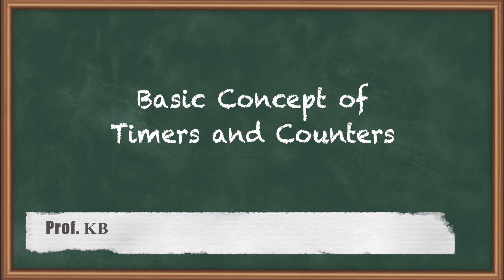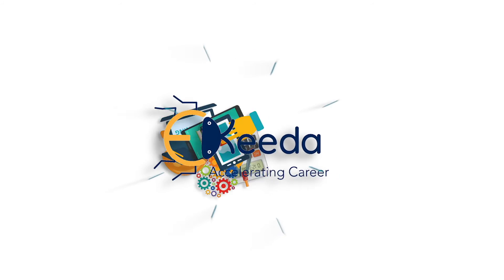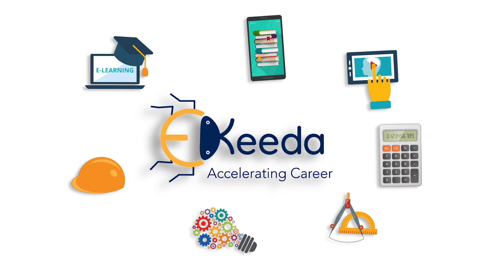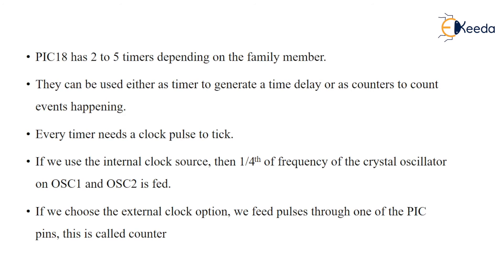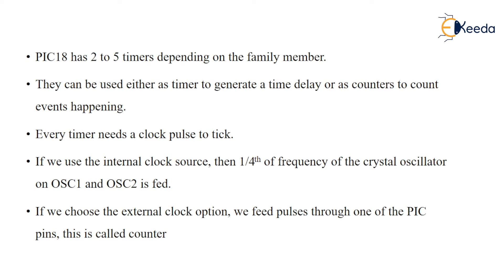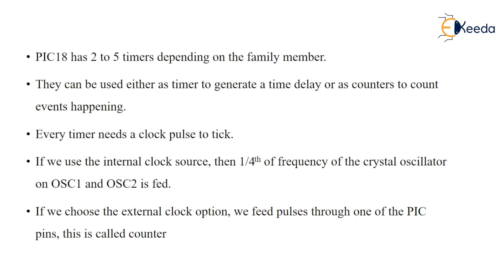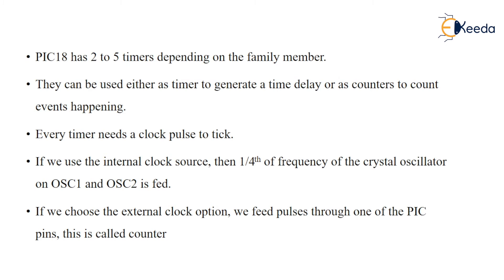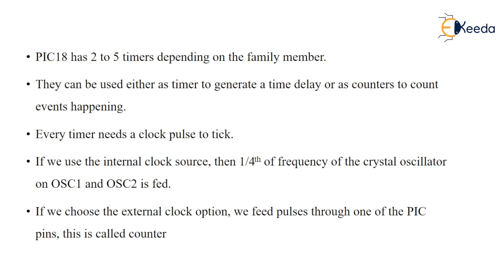Basic Concept of Timers and Counters - PIC 18 Support Devices - Microcontroller and Its Applications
Video Name - Basic Concept of Timers and Counters

Chapter - PIC 18 Support Devices

Happy Learning